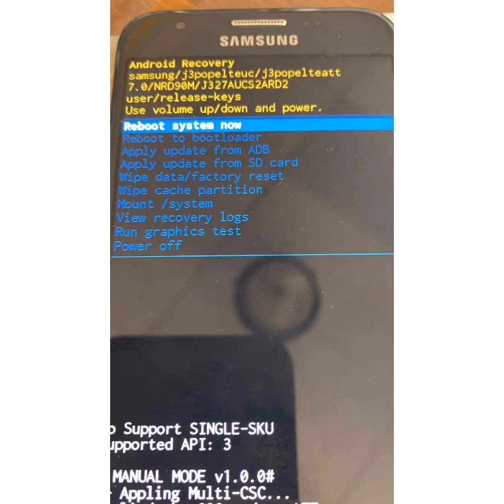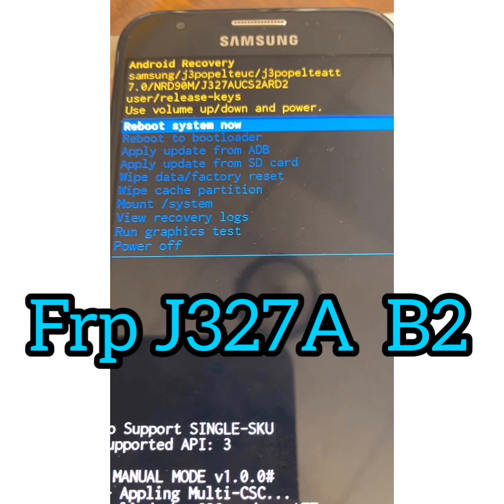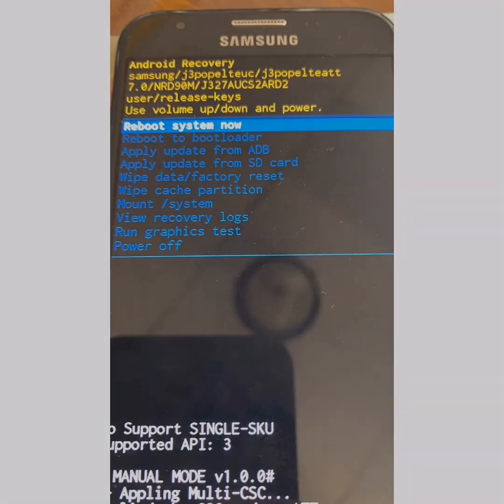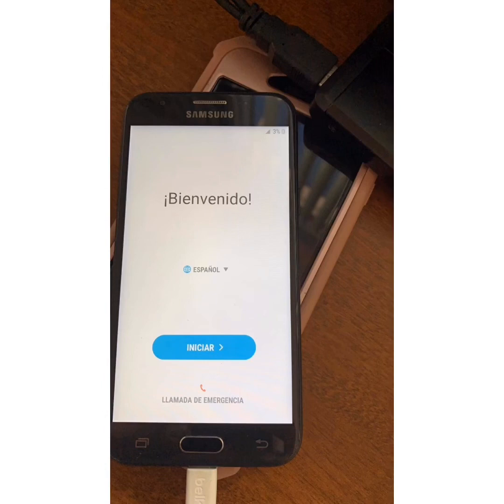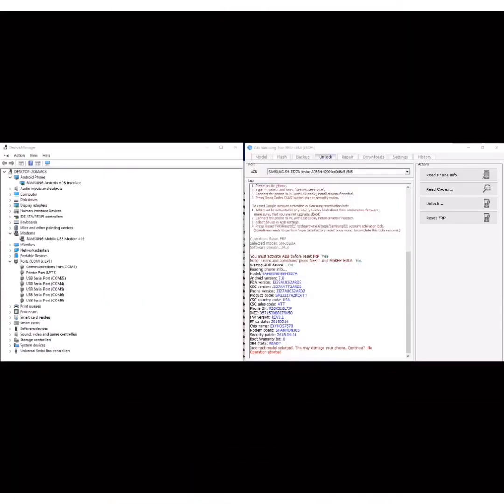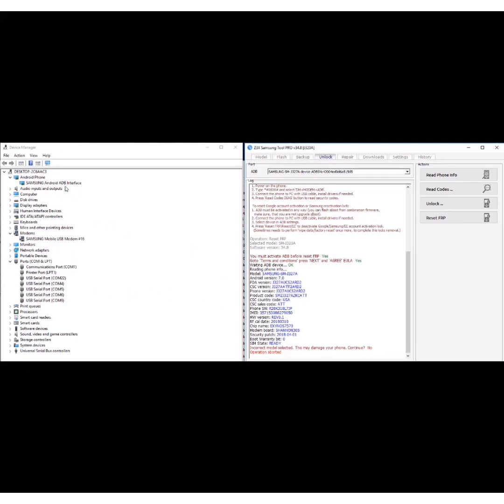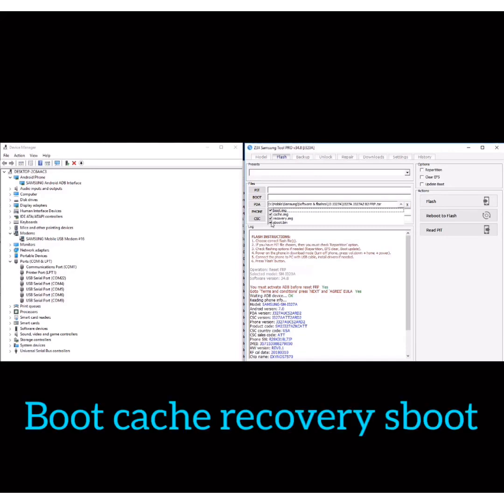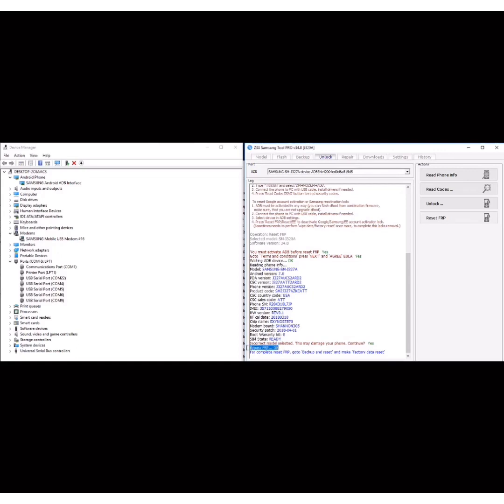Frp Google Account J327A B2 Free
Remove google account on Galaxy J3

Steps:

1 flash combination files in download mode (boot cache recovery system)
2 accept usb debugging request
3 reset frp w z3x